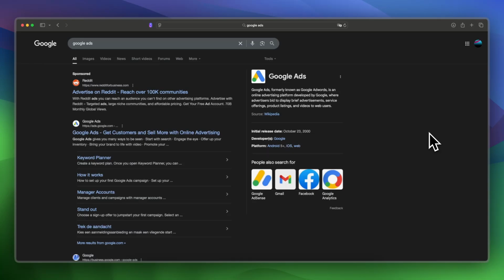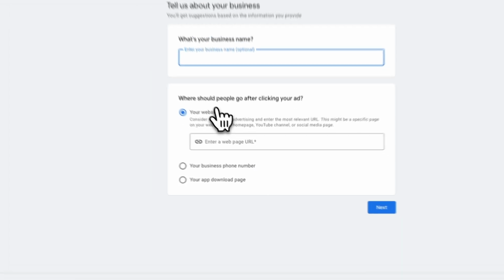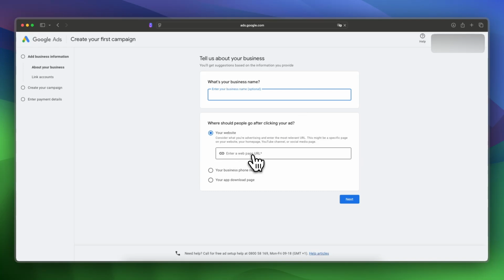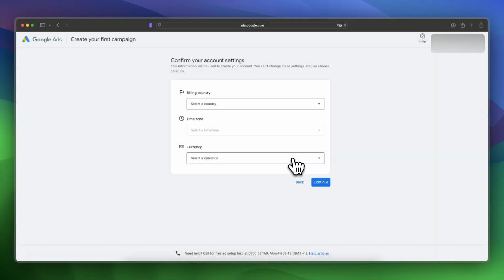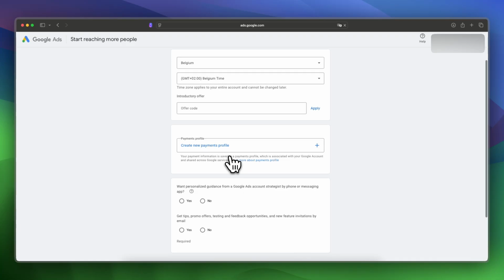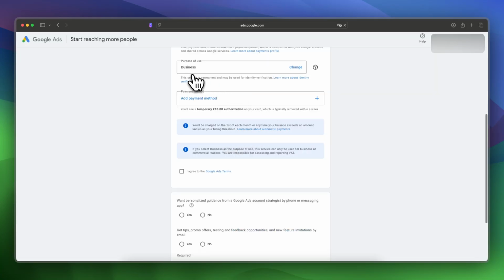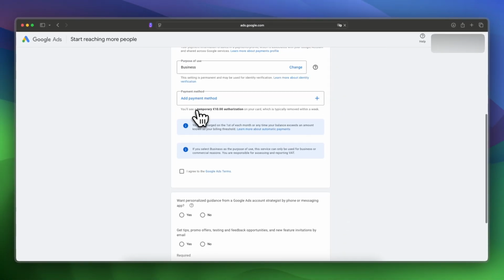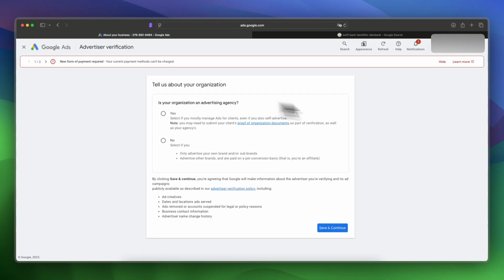How to Open Google Ads Account Without Campaign - Step by Step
In this video, I'll show you How to Open Google Ads Account Without Campaign

If you want to create a Google Ads account without launching a campaign right away, this step-by-step tutorial is exactly what you need. I’ll guide you through the setup process, including how to bypass the campaign creation step and access your dashboard directly. Perfect for marketers, business owners, or agencies who need to explore the platform or set things up before advertising. 🛠️💼